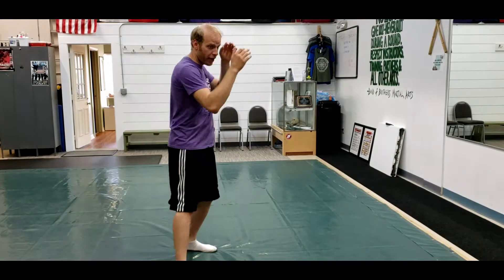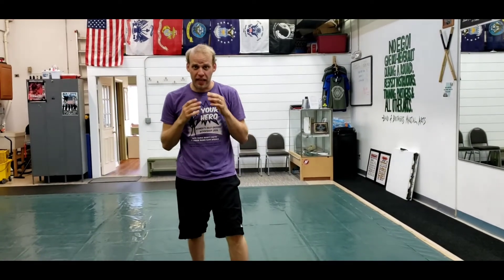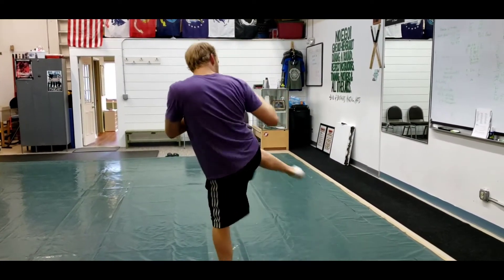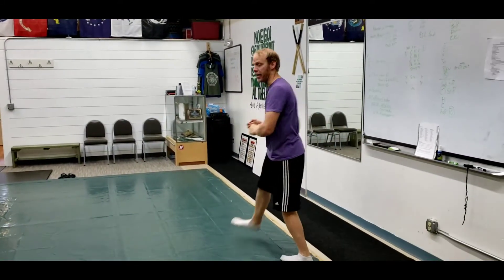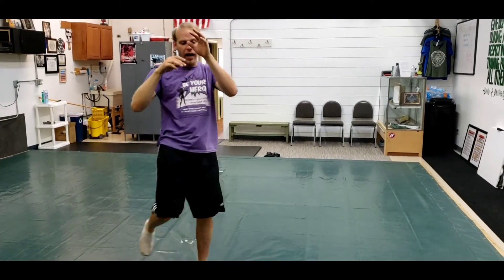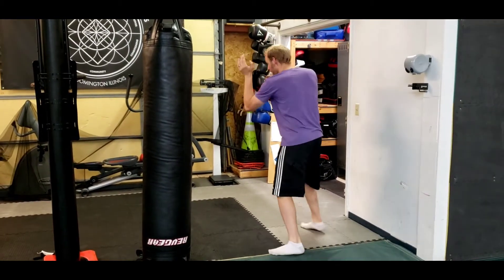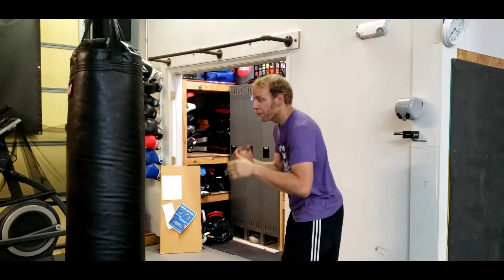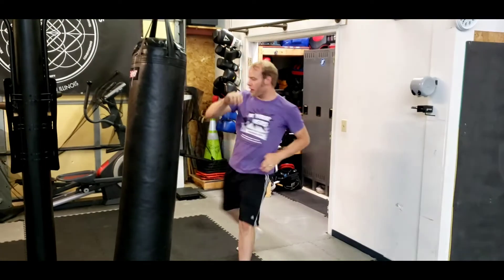Thai boxing 15 count (one of them)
We focus on the TBA 15 count drill.
Especially important is the angulation to prepare for the next defensive motion.
We shadowbox it and hit the bag